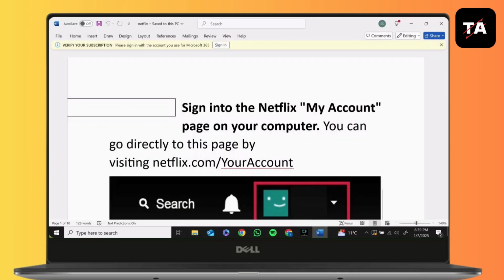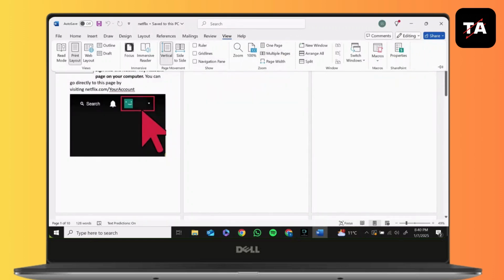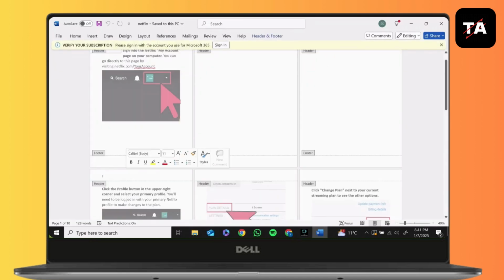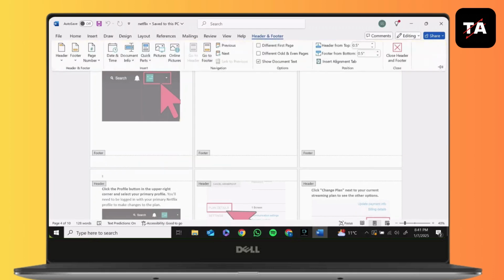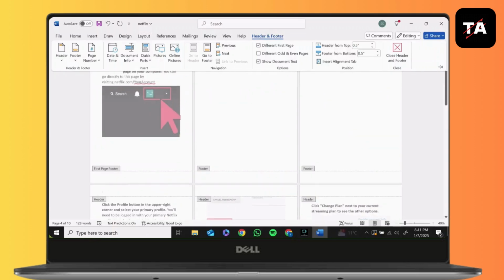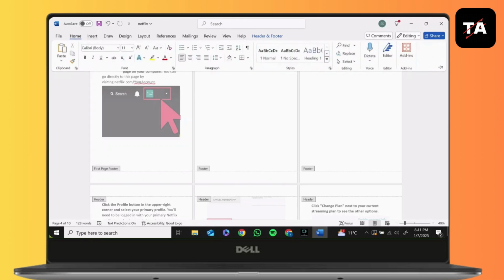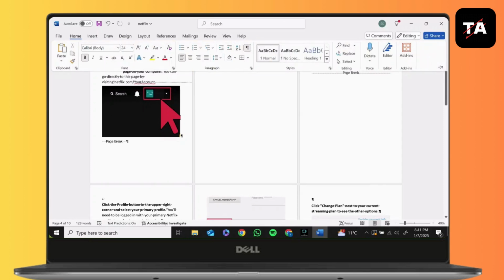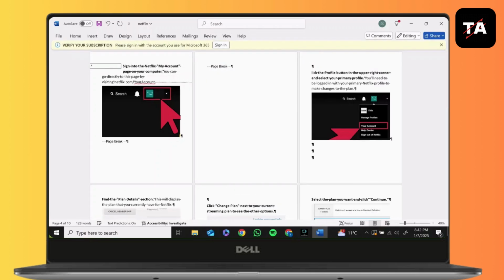How to Remove Header and Footer for Some Pages Only in Microsoft Word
Welcome to our step-by-step guide on "How to Remove Header and Footer for Some Pages Only in Microsoft Word!" If you need to create different headers and footers for specific pages in your document, or remove them entirely from selected pages, this video will show you how to do it in Microsoft Word. We’ll walk you through the process of separating sections in your document, allowing you to remove or modify the header and footer for only certain pages. Follow these simple instructions to master this useful Word feature.

What You'll Learn:

How to remove header and footer for specific pages
How to create sections in Word for different headers/footers
How to unlink header/footer from previous sections
How to format headers and footers for specific pages only
Troubleshooting common issues when working with Word sections
Timestamps: 00:05 Introduction to removing headers and footers for specific pages
00:20 How to insert section breaks in Word
00:40 How to remove header and footer for some pages only
01:05 How to unlink headers and footers from previous sections
01:25 Tips for customizing headers and footers for specific pages